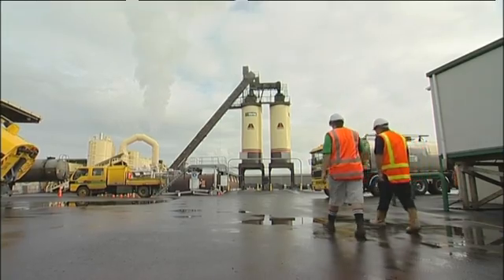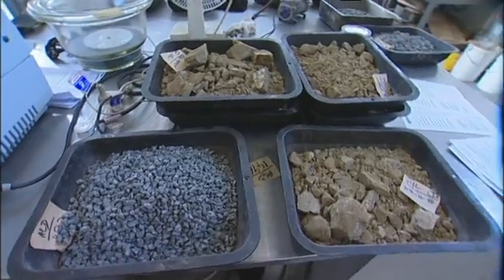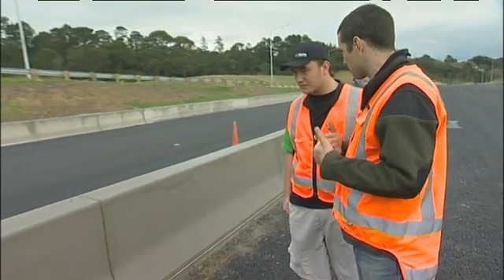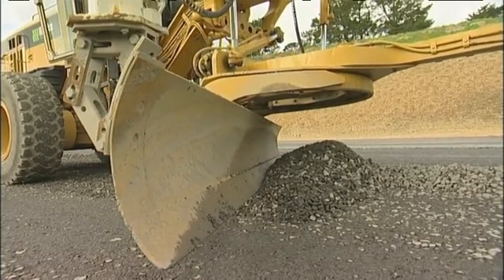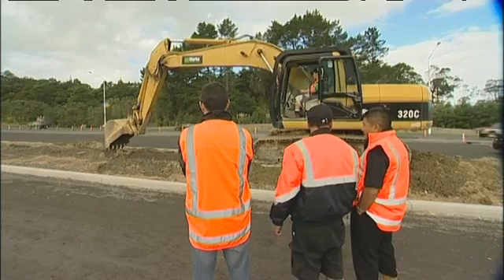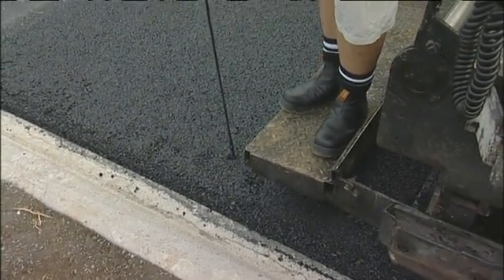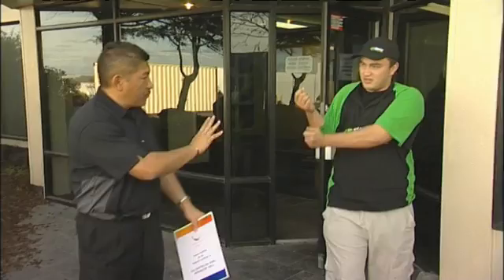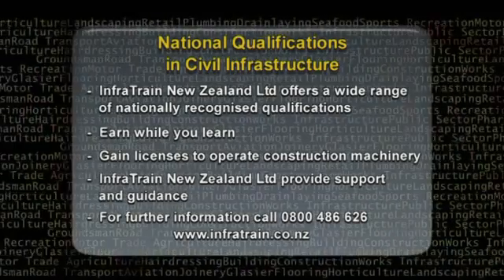A Career in Civil Construction (JTJS12007)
Jack Parks (18) of Manurewa High School is first up this week and he thinks the hands on nature of civil engineering might be just the job for him. With an up close look at what goes on with the making of a major motorway, he finds out the skills he could learn on the job could open up other opportunities internationally.
Jack has no qualms about getting in there and getting involved and realises a role with Works Infrastructure is a bit like a cake - lots of ingredients are required for a good result!